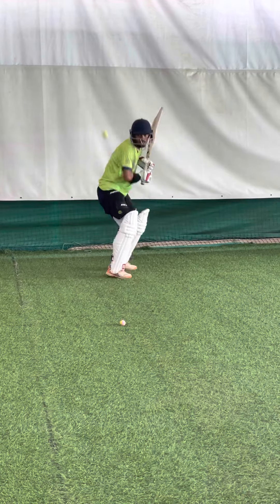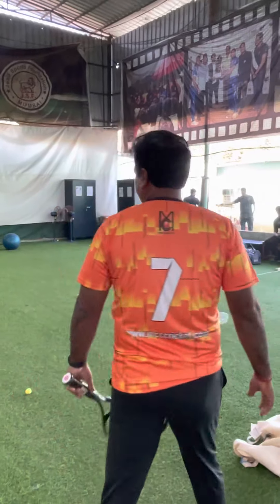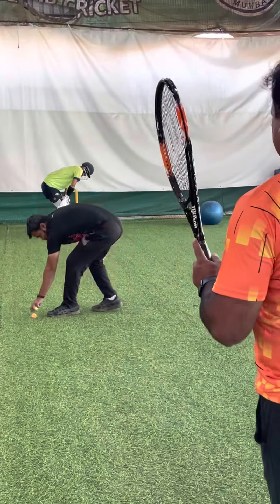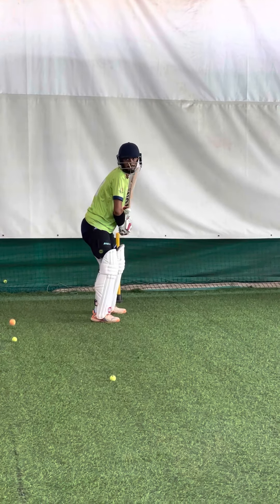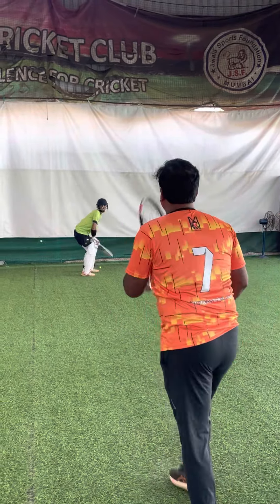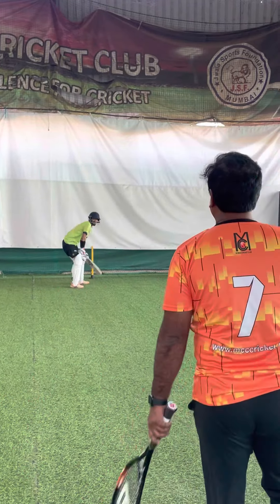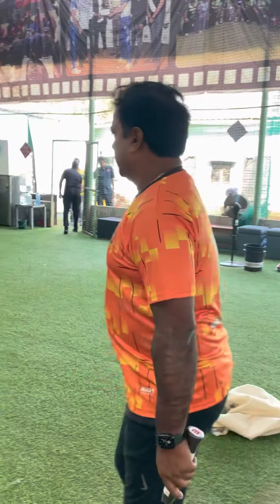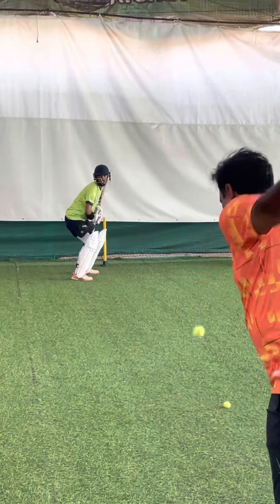Handling quick short balls..